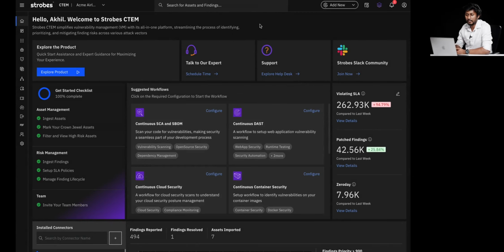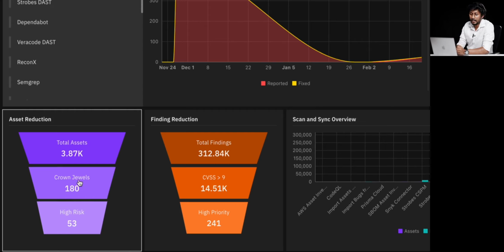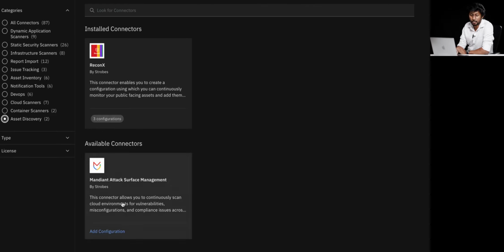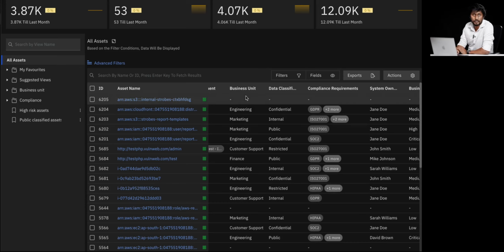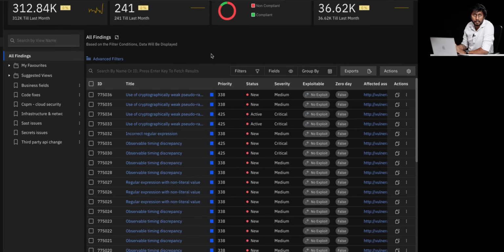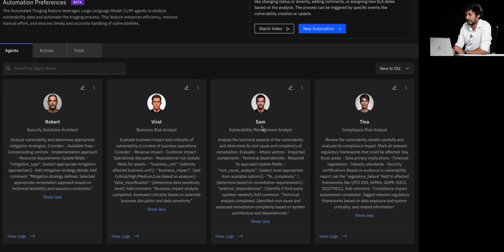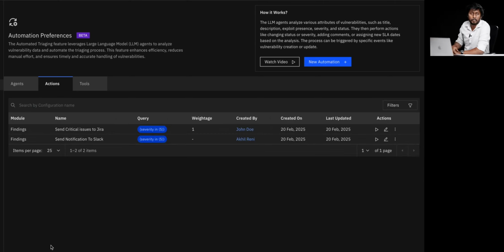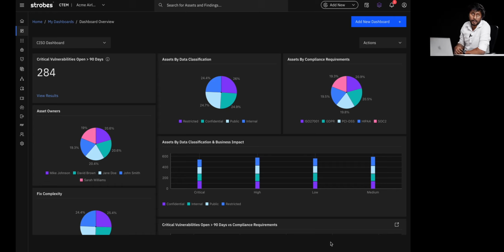Strobes CTEM Platform Demo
Akhil Reni, CTO of Strobes, walks you through the Strobes CTEM Platform in this detailed demo.

See how the platform helps security teams simplify complex operations with:

Multiple dashboards tailored for CISOs, SOC teams, DevOps, and AppSec engineers

Asset inventory with real-time attack surface visibility

Centralized view of vulnerabilities across SAST, DAST, cloud, infra, and containers

Smart deduplication to cut noise and highlight what matters

Risk-based prioritization using exploit intel, business impact, and asset criticality

Automated ticketing into tools like Jira, Slack, and MS Teams

Seamless integrations with 120+ tools; scanners, repos, cloud providers, and more

If you're managing security across a growing environment, this demo shows how Strobes CTEM makes life easier , without adding complexity.